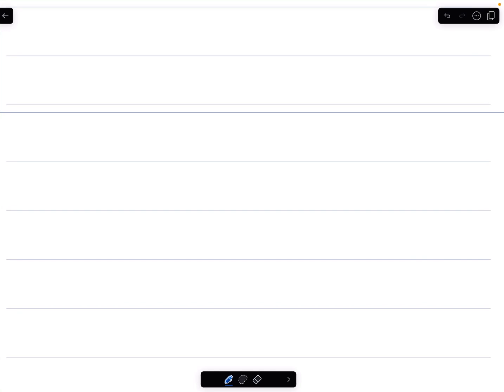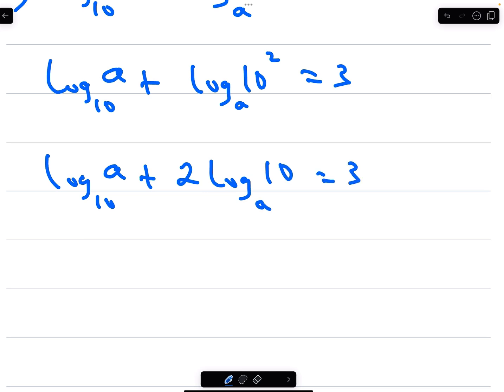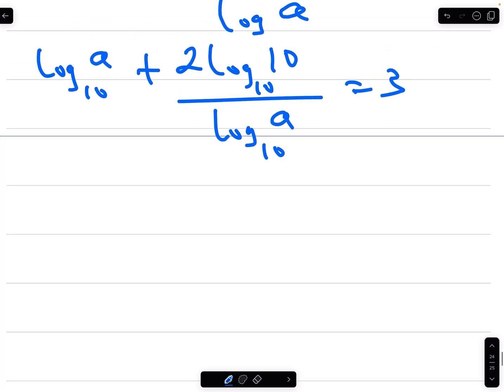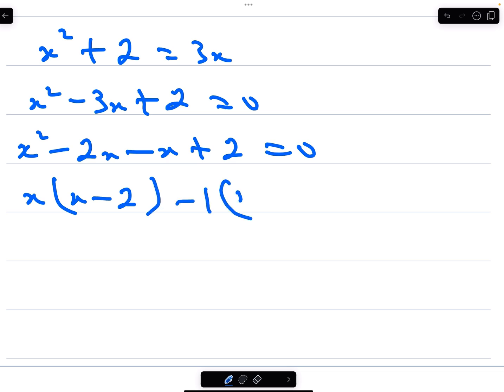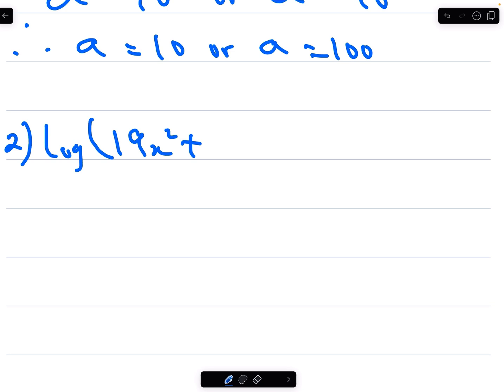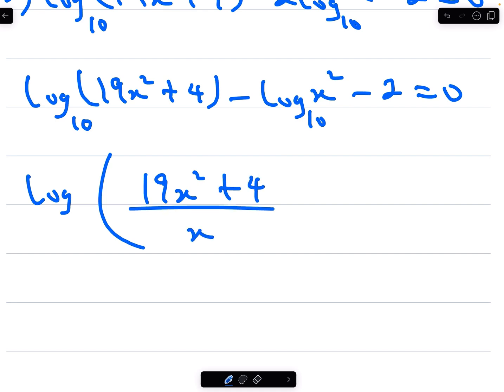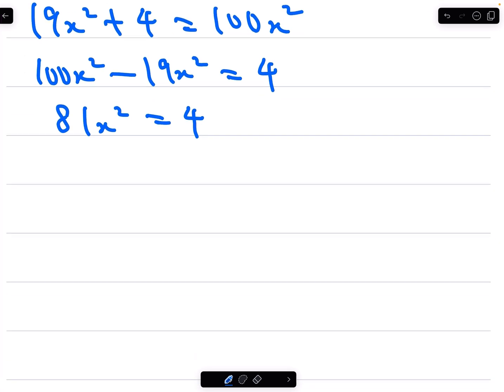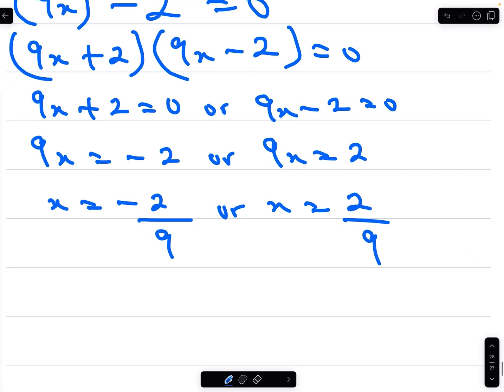SOLVING THE TRICKIEST EXAM QUESTIONS ON LOGARITHMS (PART 2)